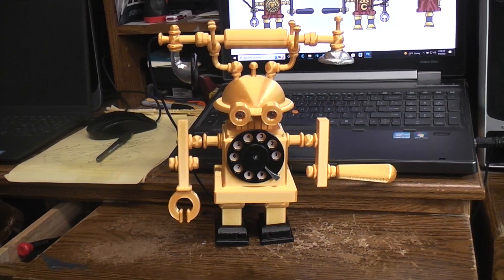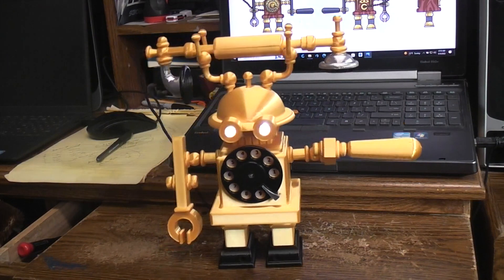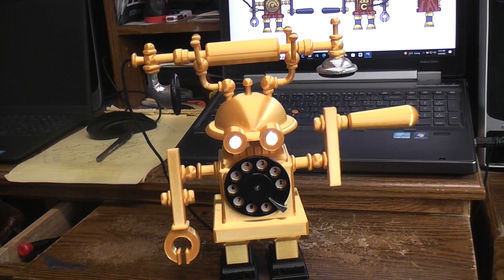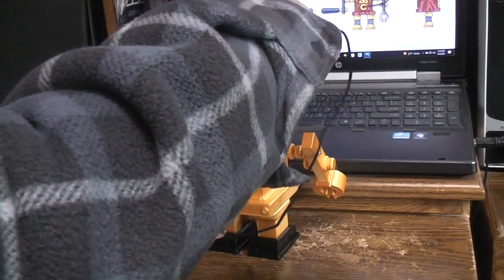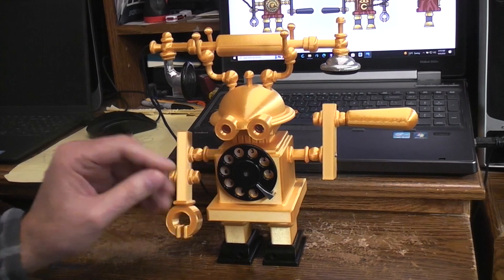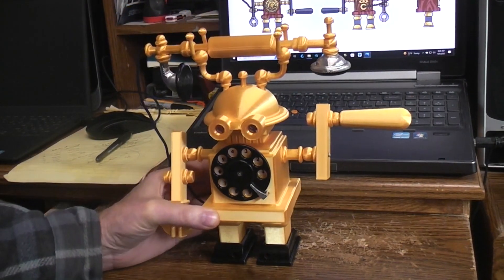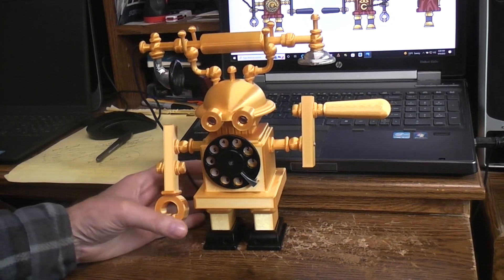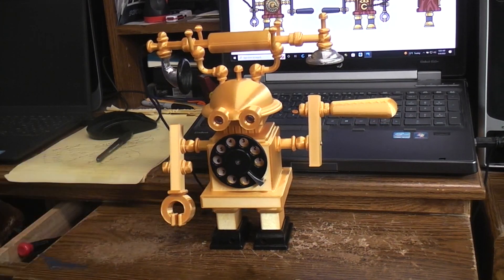Part 4. Demo of Commissioned Phone Robot Project.